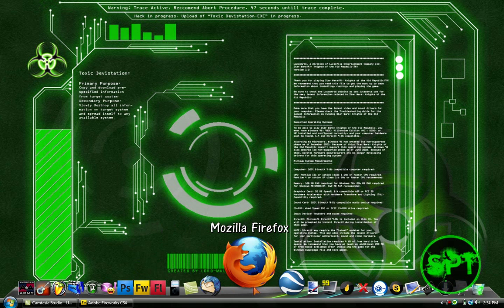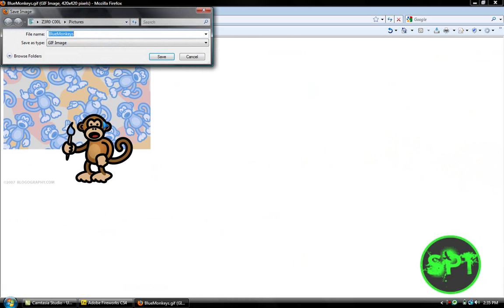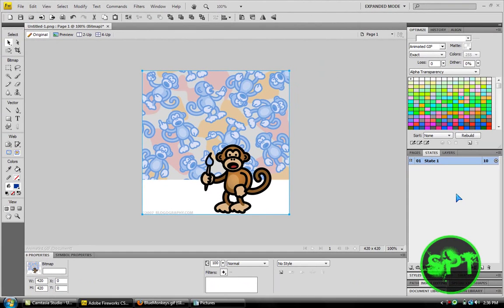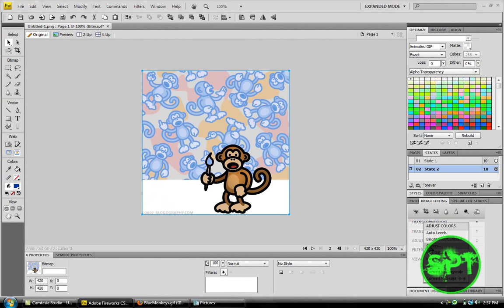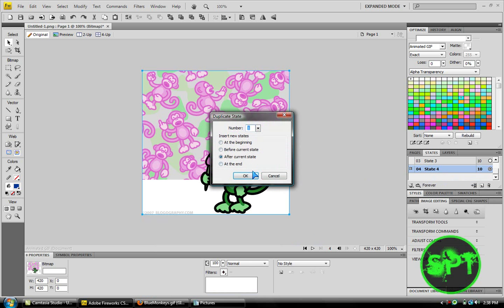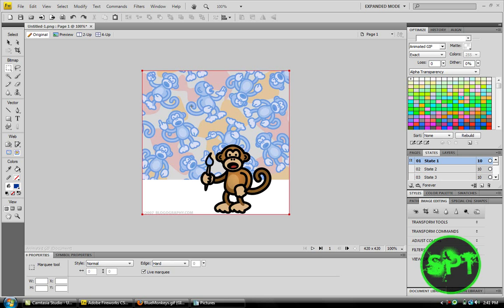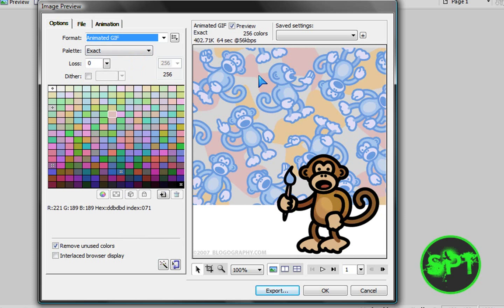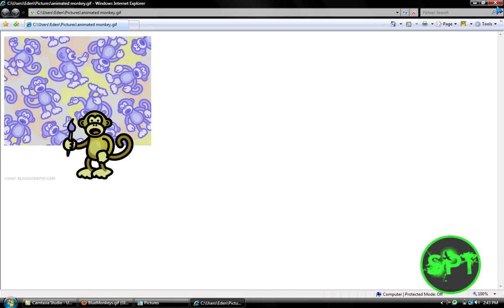How to make Animated GIFs with Adobe Fireworks CS4/CS3 (NOOB Friendly)